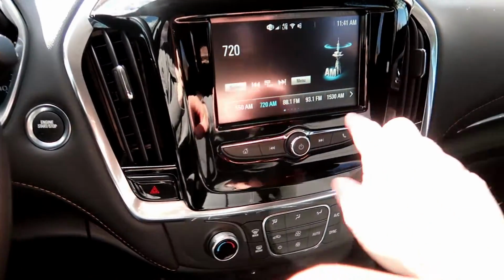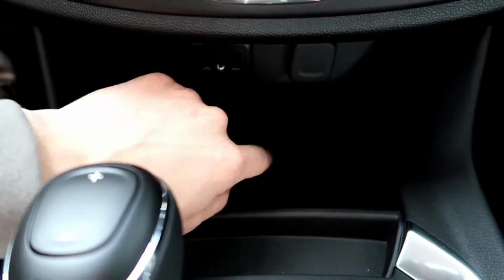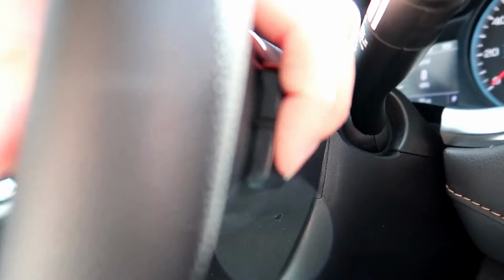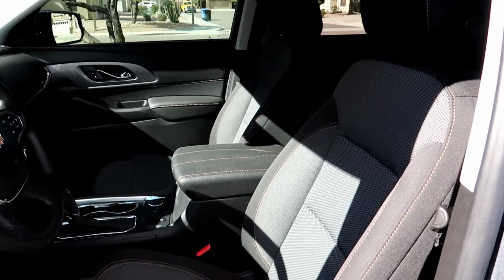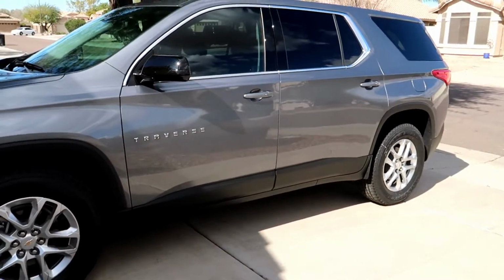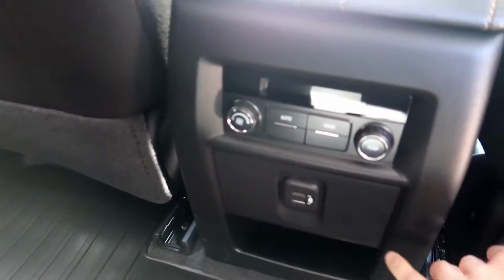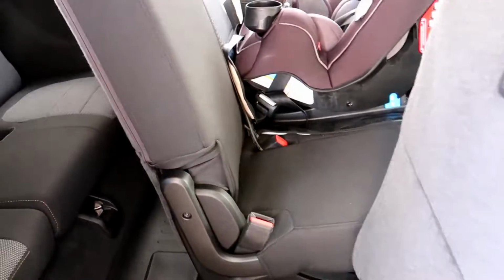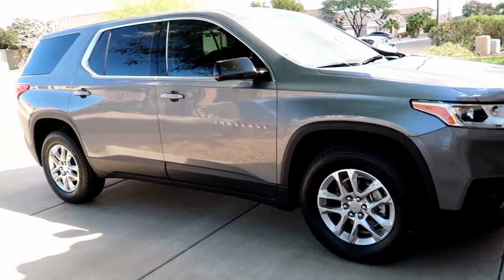2019 CHEVY TRAVERSE LS TOUR! | 2019 CHEVY TRAVERSE REVIEW! | BEST MIDSIZE SUV 2019!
Hey friends! Today I'm sharing a car tour/review of our new, 2019 Chevy Traverse LS! I'm going to give you a full tour and review. I'm also going to share why we decided on the Chevy Traverse and what we love about it compared to other midsize suv's on the market! I hope you enjoy this video and found it informative and helpful! It can be a stressful process buying and selecting a midsize suv perfect for family life. We are really happy with our decisions on the Chevy Traverse!

THE CAR MATS WE CHOSE:

HEALTHY HUMAN BOTTLES:
STEIN BOTTLE
CRUISER CUP
MY INSTANT POT

If you are new here! Welcome, my name is Piper! I'm a lifestyle vlogger, mama, wife and NTP in training! Passionate about sharing all things life and health. I'm married to my husband Wyatt and together we have our daughter Opal who is almost two! I am a type 1 diabetic and love sharing all things related to thriving with this chronic illness. We recently just relocated to Gilbert AZ, we are originally from WA state! We have a lot of things in the works!